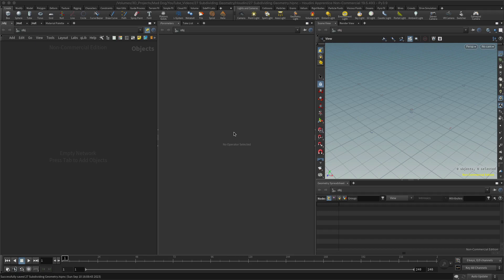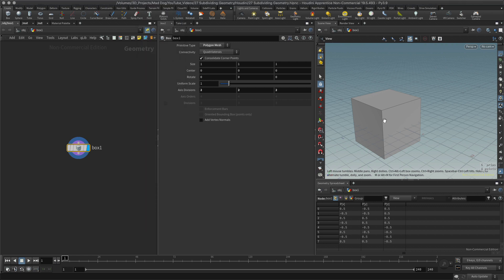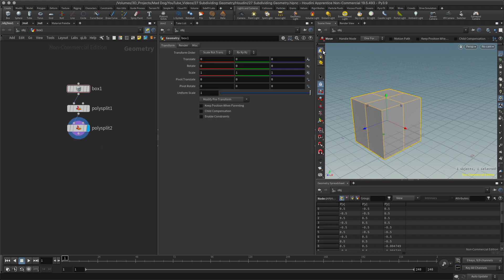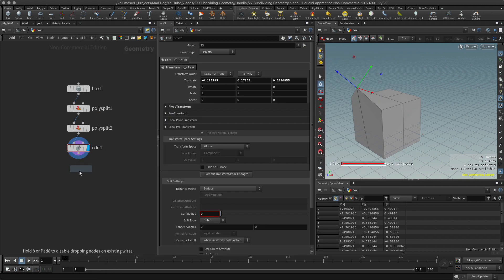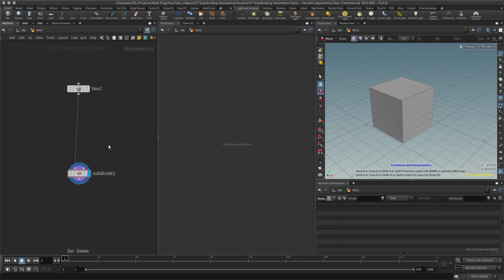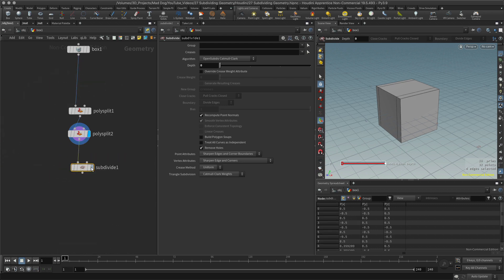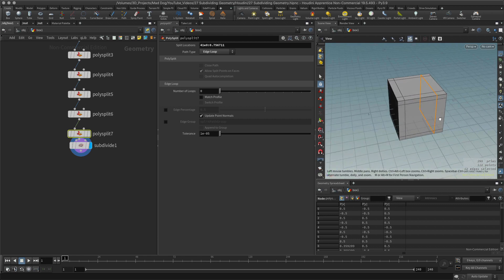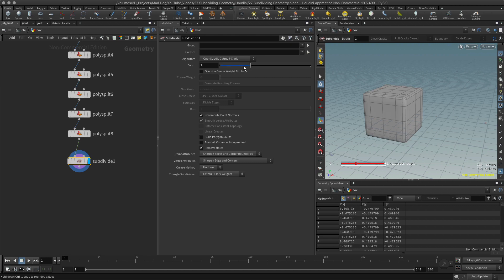#27 Subdividing Geometry in Houdini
A quick look at how to subdivide geometry in Houdini to create more realistic edges.